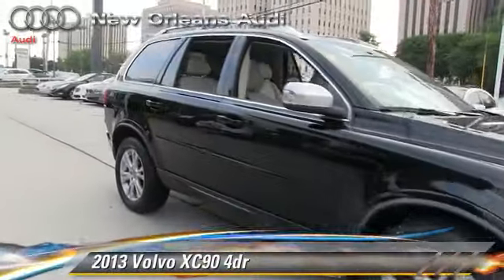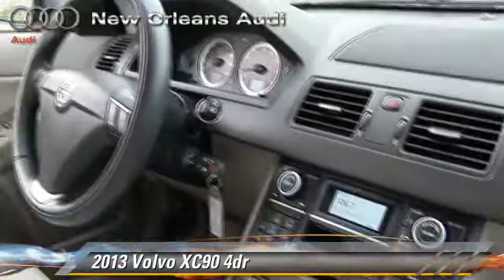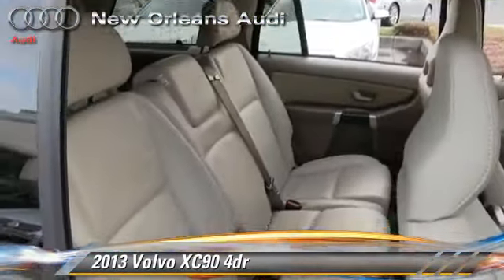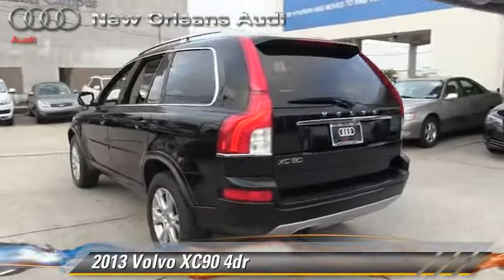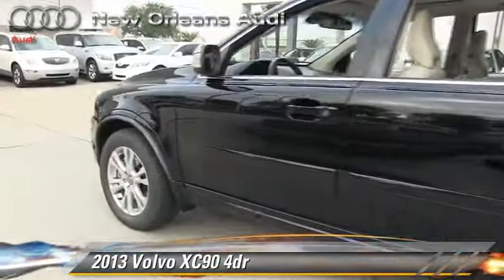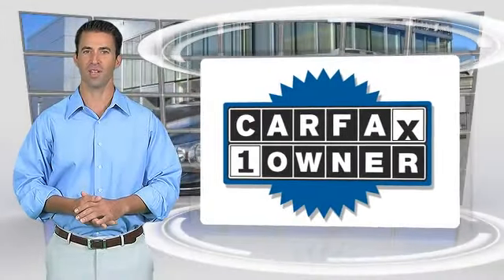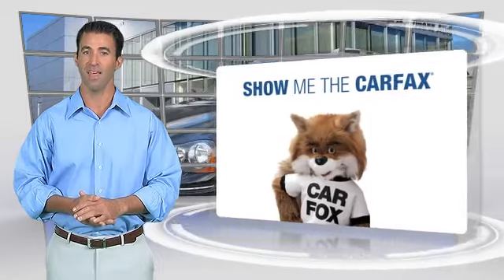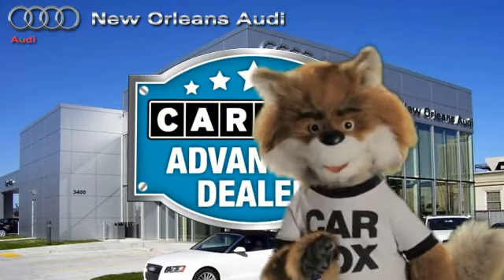New Orleans Audi, Metairie LA 70002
3400 North Causeway Blvd Metairie LA 70002

[DFIN:3:3010352:I:1865:503764A4:4eeb91028abb53bde8e21f9a7b3c3660]